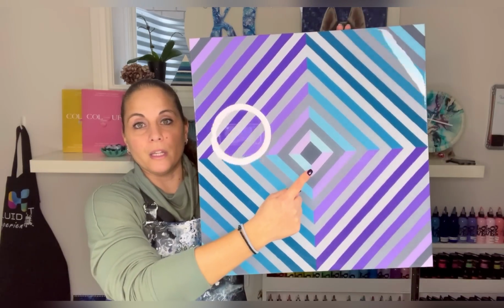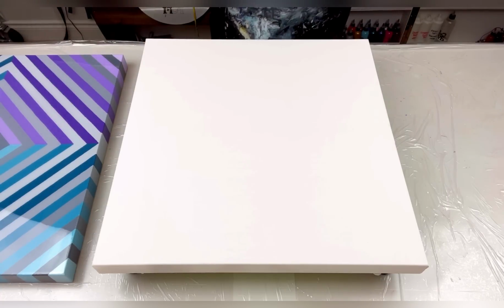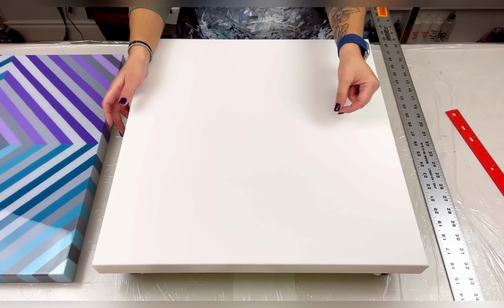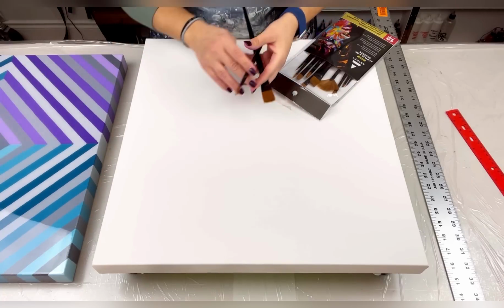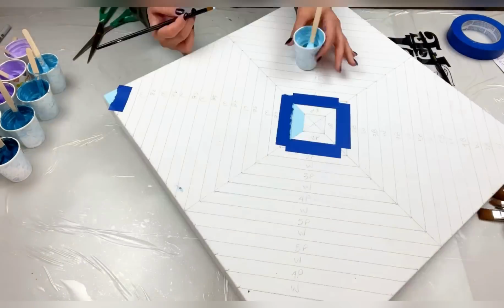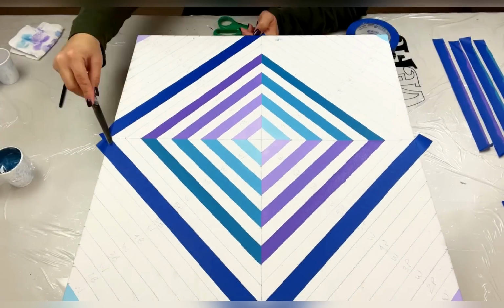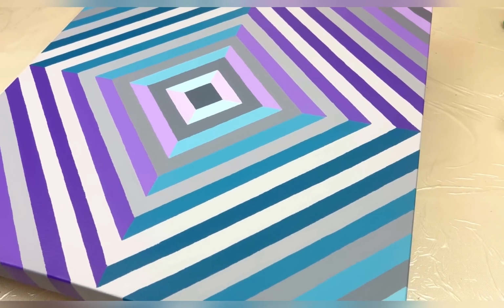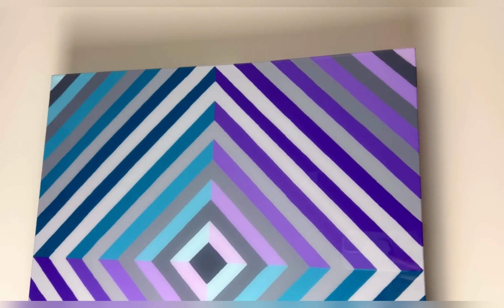# 530 - 🌀Trying something NEW and it was so much FUN‼️- Acrylics - Abstract Art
Video posted on January 15, 2023

20x20" Gallery Wrapped Canvas

Colours Used:
Permanent Blue Violet by Amsterdam
Phthalo Blue by Amsterdam
Payne's Grey by Amsterdam

0:00 Intro
4:10 How to start with the lines
5:46 How to create your colors
7:43 Paint Brushes I used
9:20 Time Lapse
15:05 Close up of finished piece

Fluid Art Creative Escape Workshop - Charlotte, North Carolina
February 18th & 19th, 2023
FAE - Seattle, Washington - April 27-29, 2023
Lolivefe Silicone Mats & More!

Much Love!